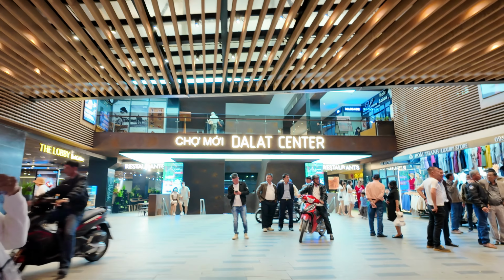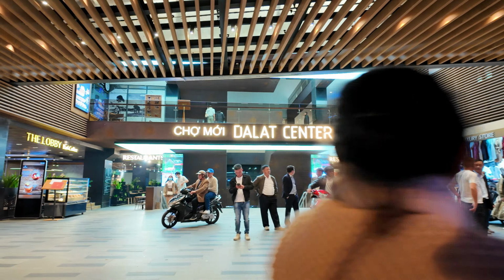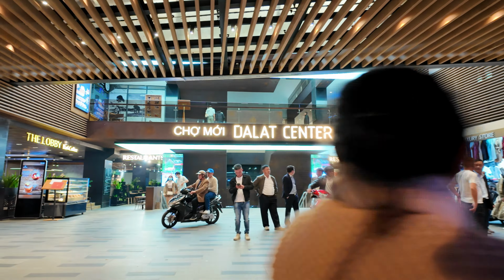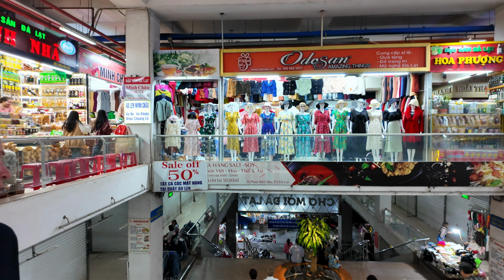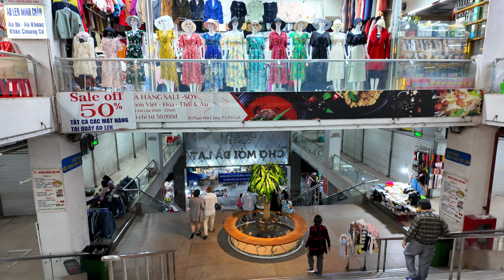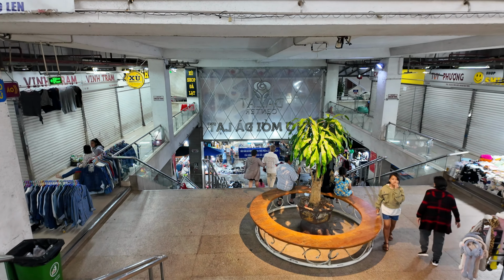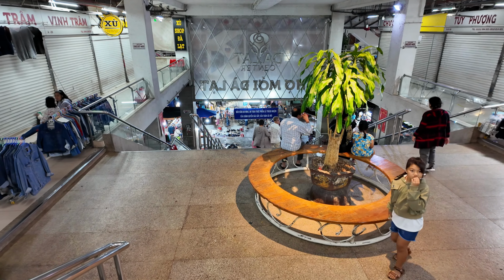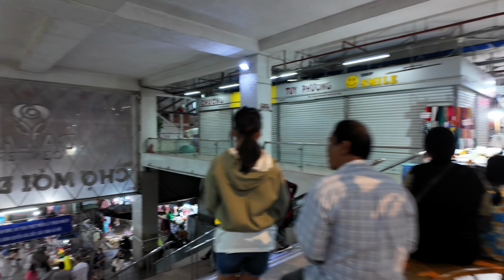Walk: 🇻🇳 Experience DALAT CENTER MARKET - the Heart of Da Lat’s Shopping Scene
Exploring the Dalat Center Market in Da Lat, Vietnam with Doug was a highlight of our trip. This market is truly a unique experience, offering a vibrant mix of local goods, fresh produce, and some of the best shopping in Dalat. We started at the top level, where you can find a variety of clothes, accessories, and souvenirs. The market has this incredible staircase that winds all the way down, connecting different levels packed with vendors.

As we made our way down, we discovered stalls selling everything from local fruits and vegetables to spices and snacks unique to Da Lat. The atmosphere was lively, with locals and tourists alike haggling for the best deals. I particularly loved the array of fresh flowers, a true reflection of Da Lat's reputation as the "City of Flowers."

The market seamlessly transitions into the Dalat Night Market as you exit at the bottom. It’s amazing how the energy shifts from day to night, with even more street food, local crafts, and a buzzing atmosphere waiting for you.

If you're in Da Lat, a visit to the Dalat Center Market is a must for anyone looking to experience Dalat shopping at its finest. Walking through this market gave us a real sense of the local culture, and it’s a perfect spot to pick up some unique souvenirs or just enjoy the lively vibe of the city.

Dalat Center - New Market
Phan Bội Châu, Chợ mới center tần 2, Thành phố Đà Lạt, Lâm Đồng, Vietnam

Opening Hours:
Daily - 24 Hours (realistically best between 6am to 10pm)